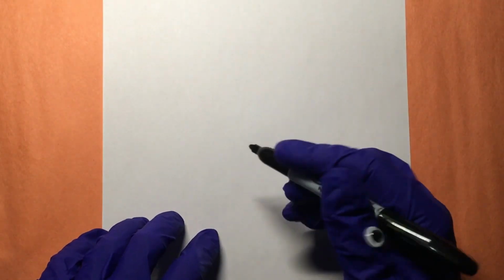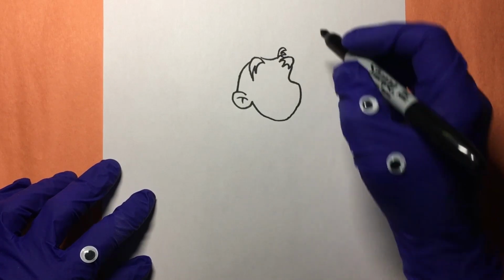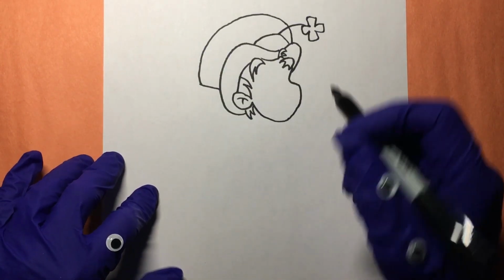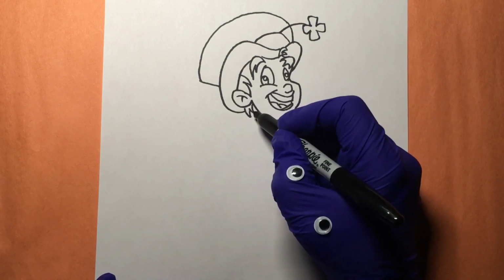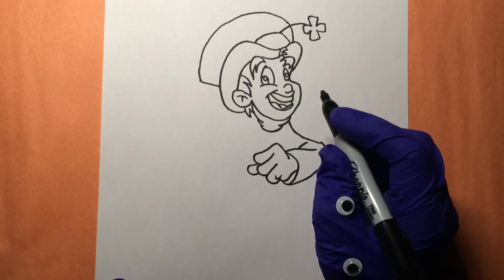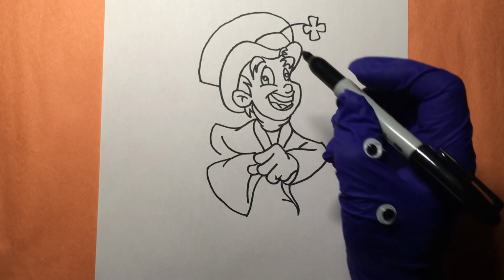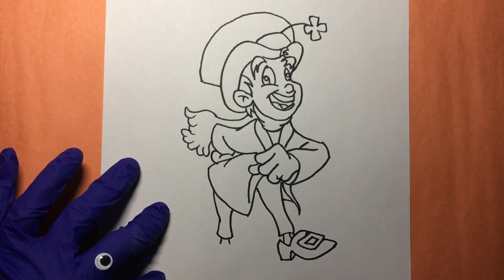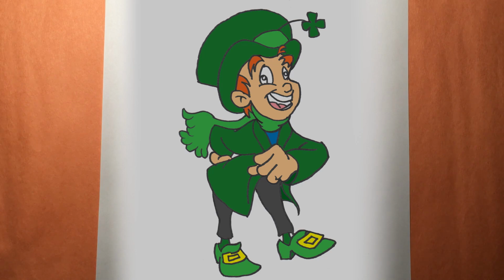Draw Along Lucky the Leprechaun | Kid's Cartoons!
Blue Hands narrates and draws a kid's cartoon version of Lucky the Leprechaun from Luck Charms with full colour in a step by step how to video that kids can follow and draw along to.